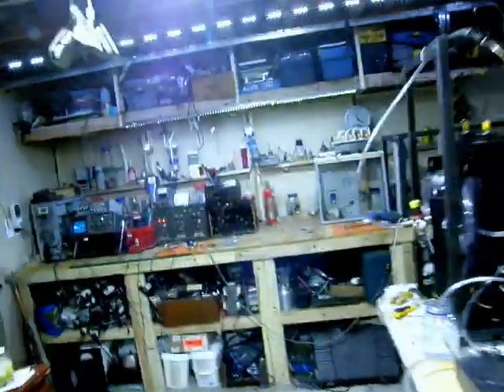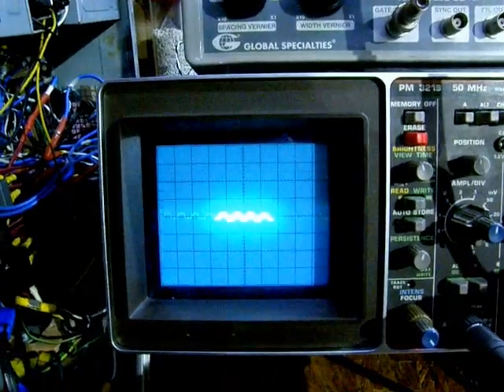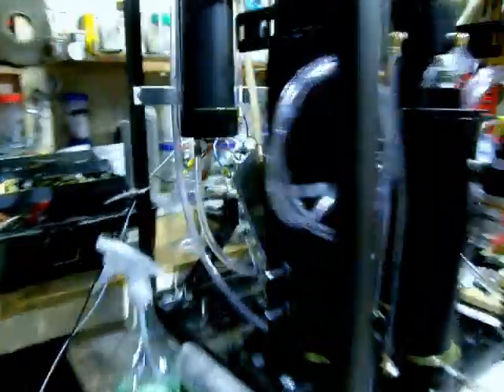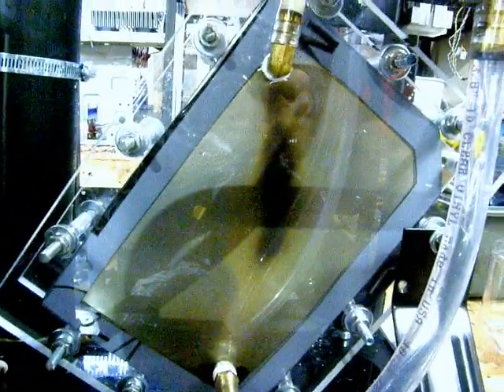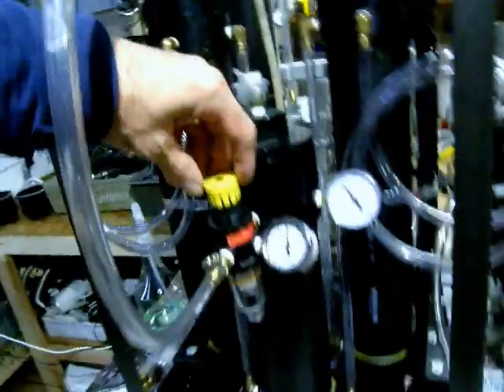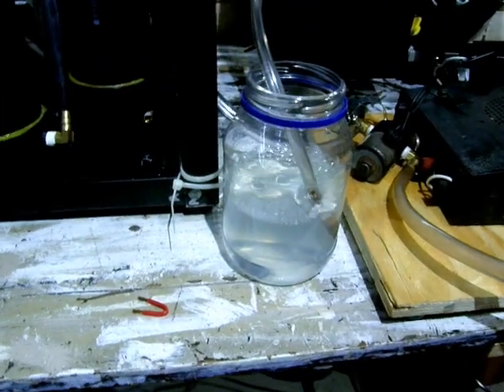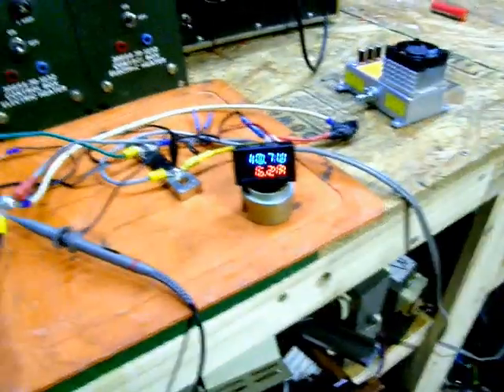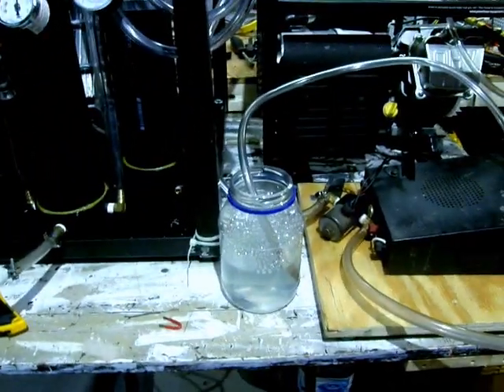HHO update,with scope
DescriptionTesting my new scope on my old power supply.It is amazing what an oscilloscope can see,that a multimeter  cannot.